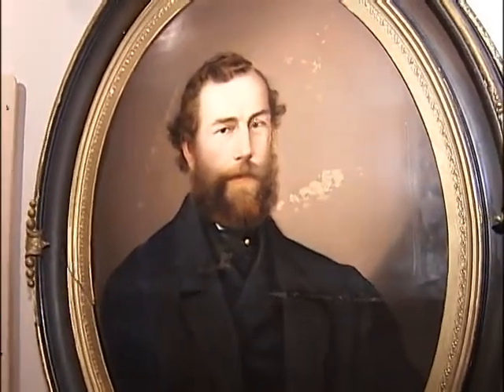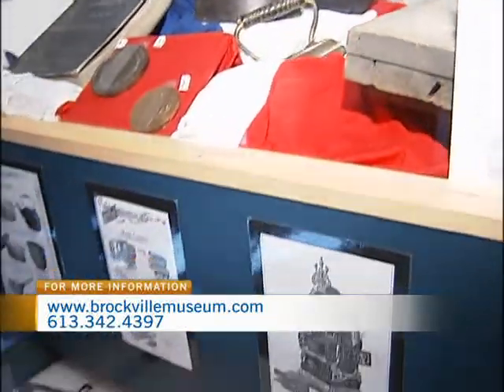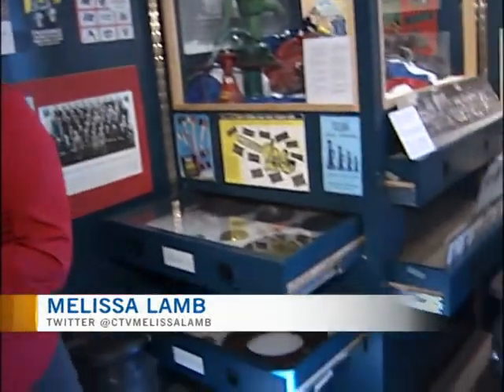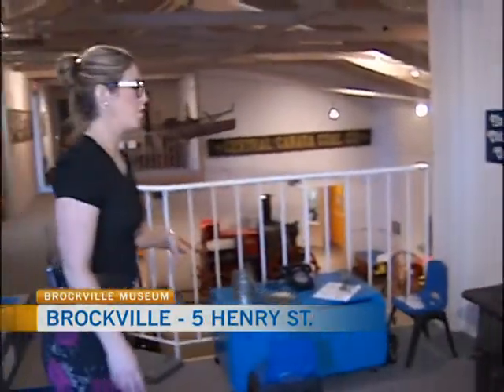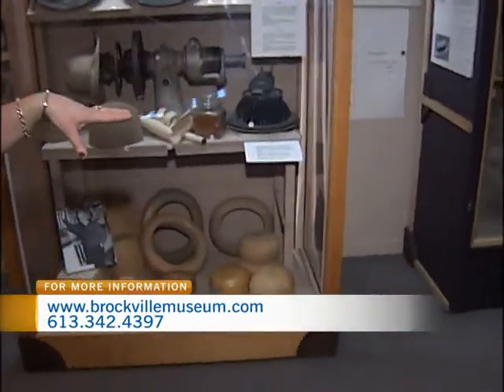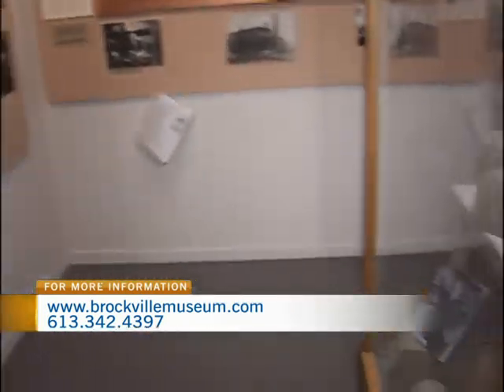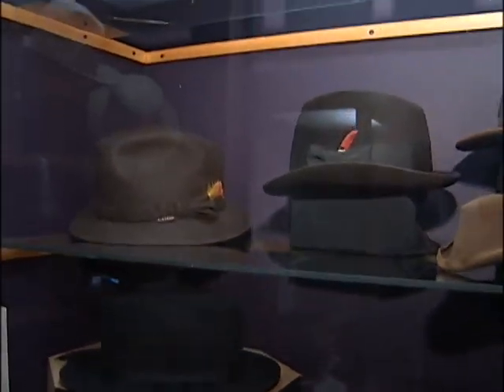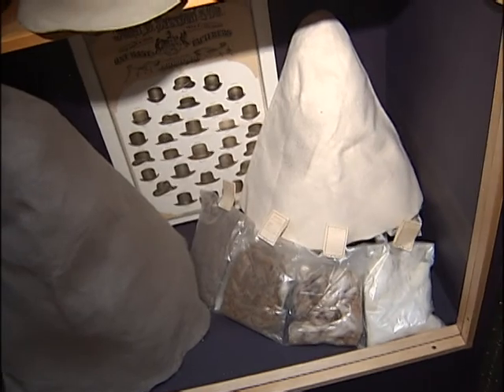Brockville Museum 3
CTV Morning Live's Melissa Lamb spends the morning at the Brockville Museum. The museum features exhibits and artifacts related to Brockville's rich Loyalist history and the city's development as a waterfront community.